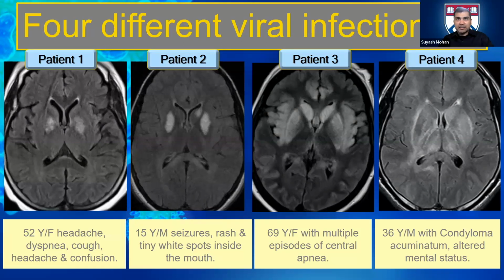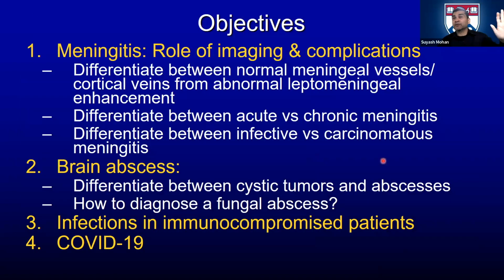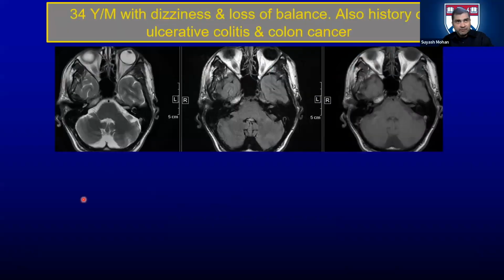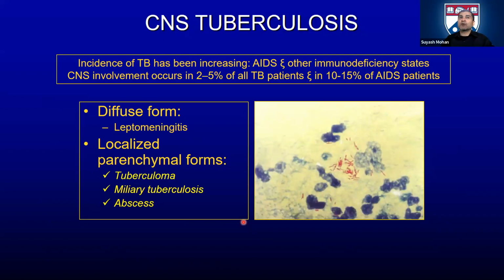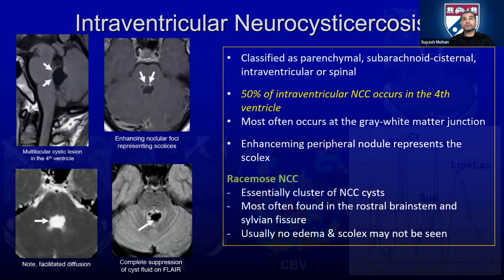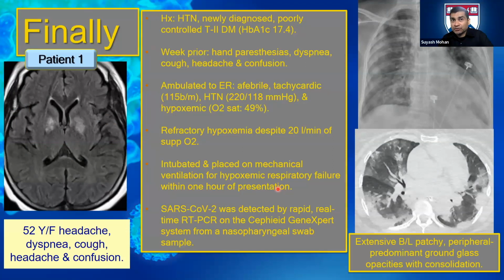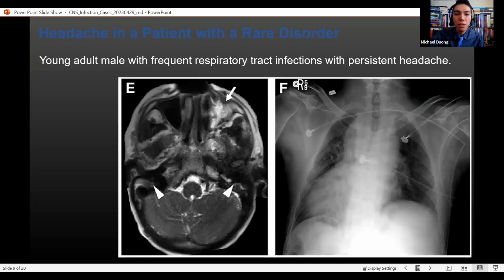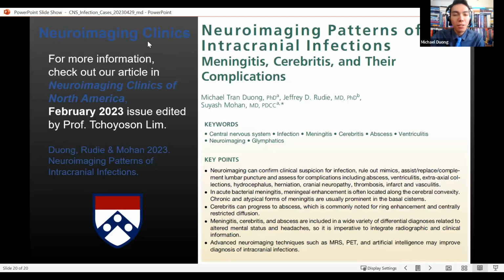CNS infections and COVID 19 by Dr Mohan HD 1080p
This lecture is comprehensive review of both common and uncommon infections that can involve the brain. You will learn strategies that can help you distinguish a brain tumor, fungal, or parasitic abscess that may have similar appearances  on MR.